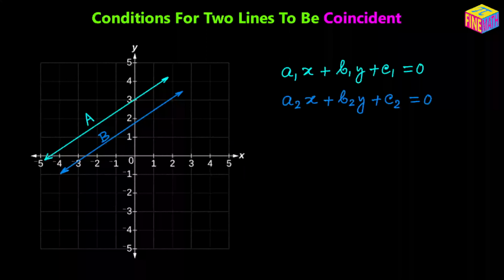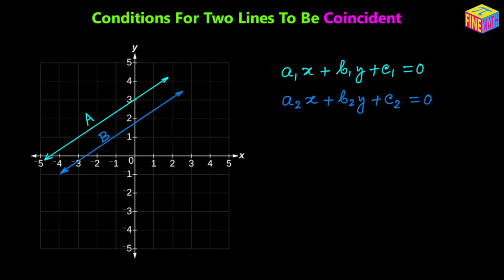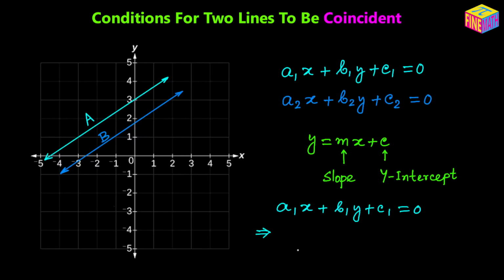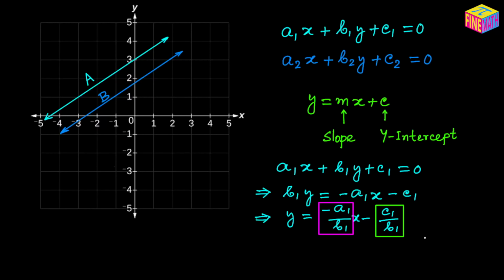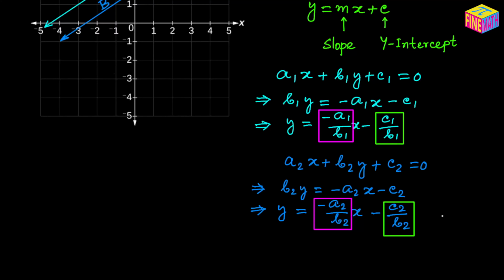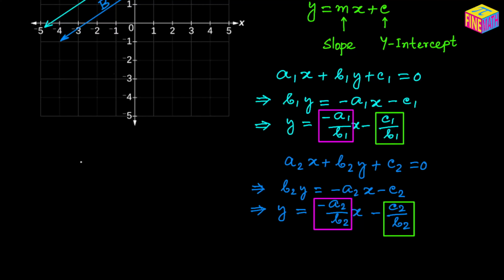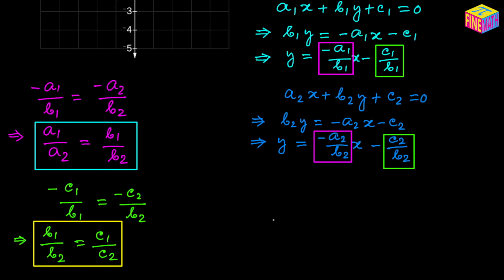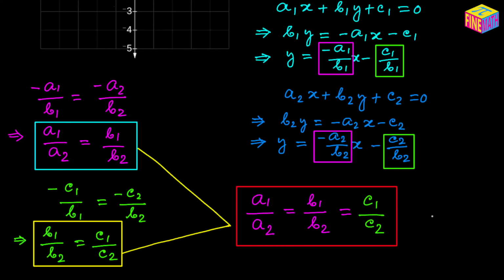Conditions For Two Lines To Be Coincident - Derived | Coordinate Geometry | ACT Math | JEE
In this video I have derived and explained in details the necessary condition for two straight lines to be coincident..